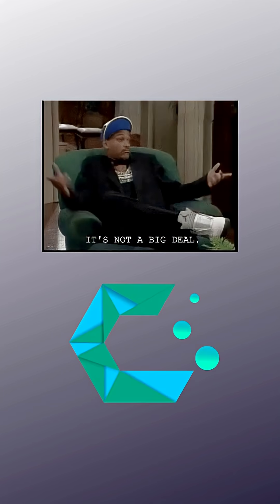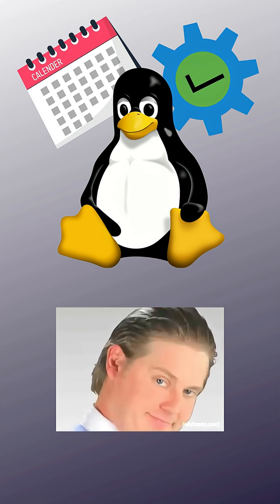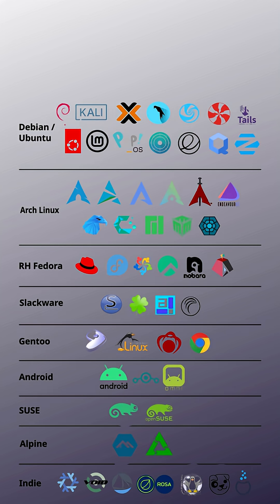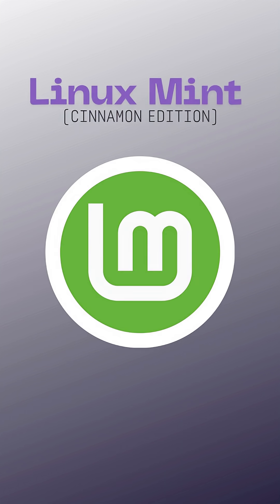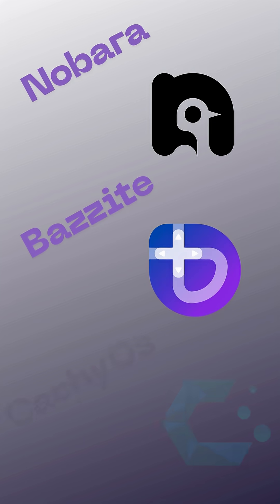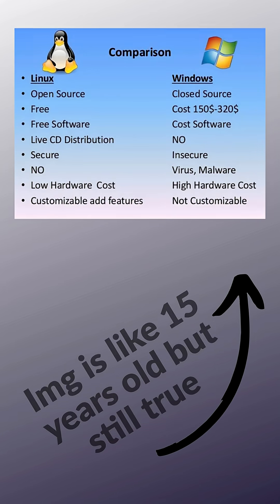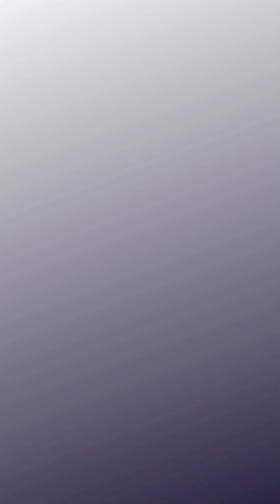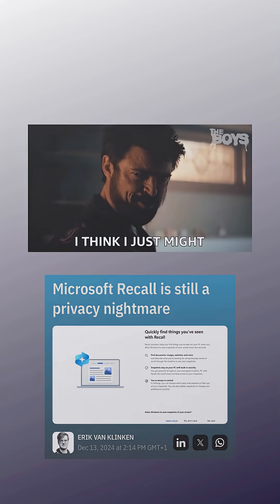Should You Ditch Windows for Linux?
Windows keeps adding features like Recall, ads, and more lock-in—leaving many users frustrated. Linux offers a free, long-standing alternative with distros like Mint, Nobara, Bazzite, and CachyOS that give you real control. Here’s why it might be worth checking out.